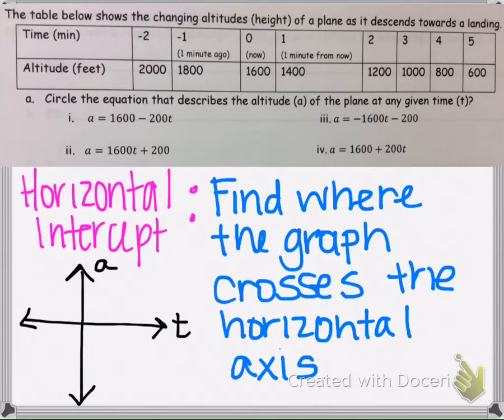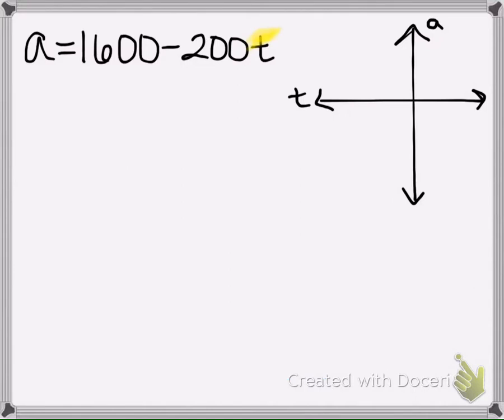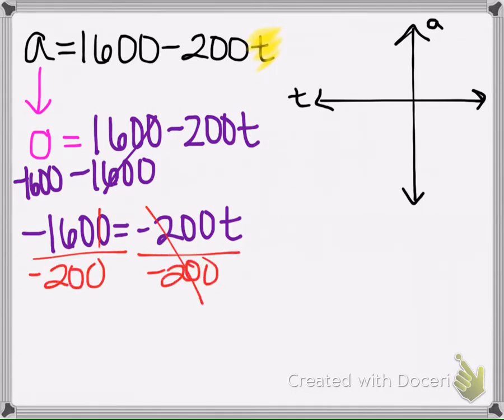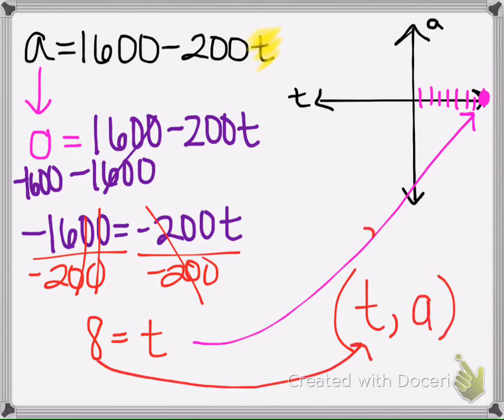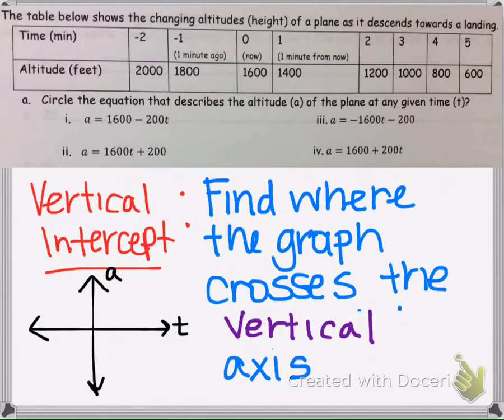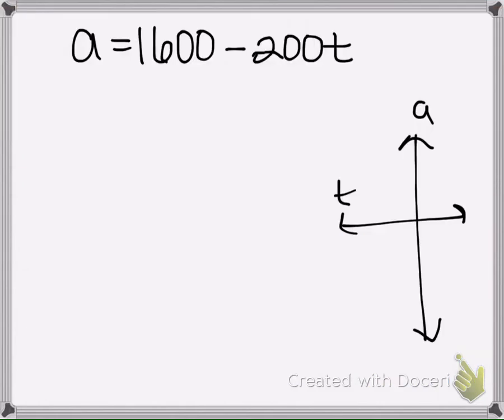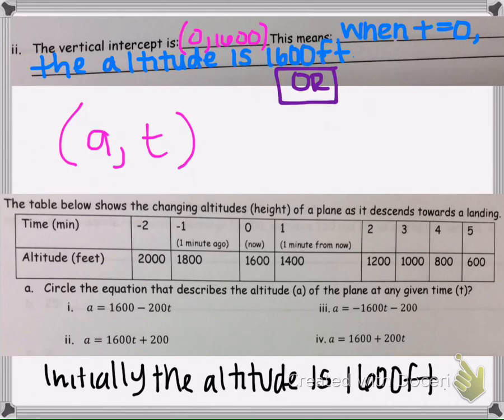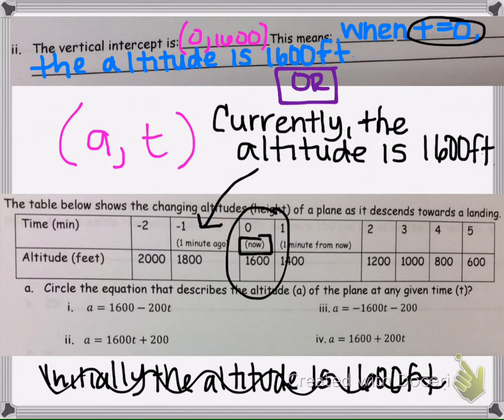MCC Mod 7 Review 9b - c